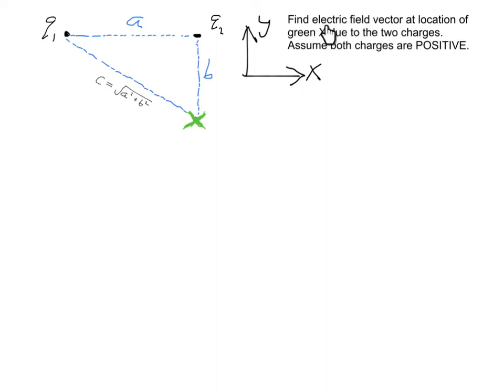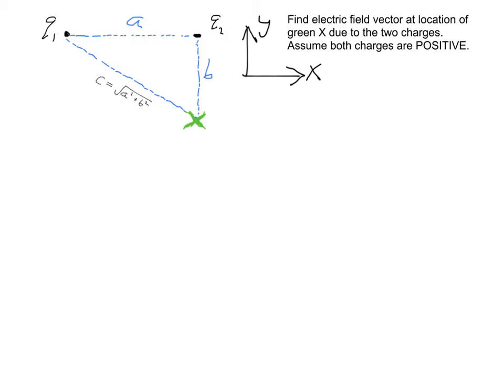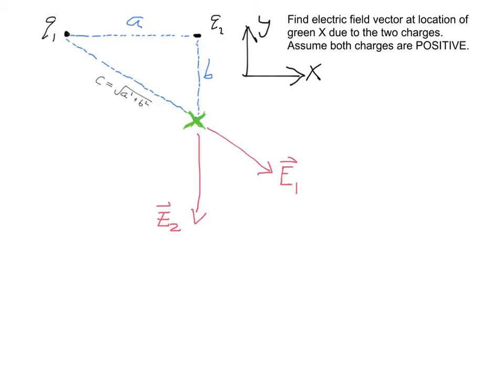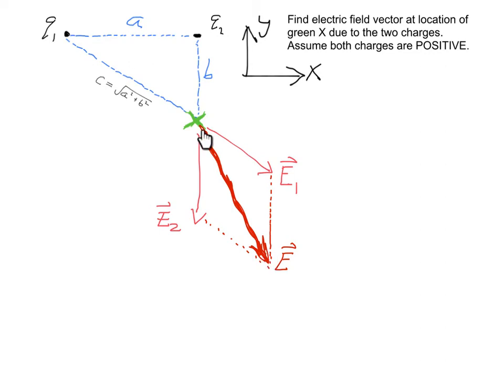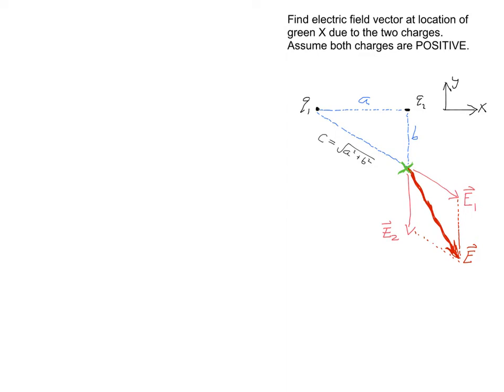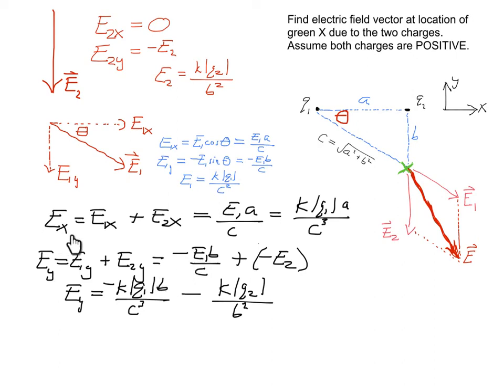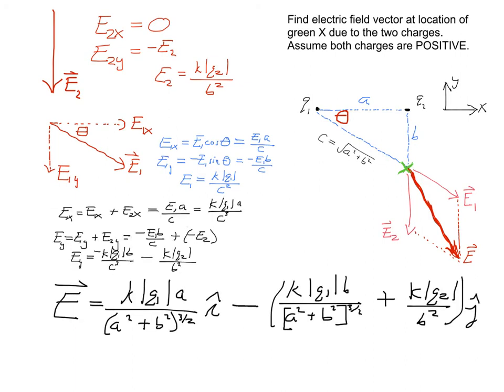Electric field due to 2 point charges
Electric field due to two point charges (symbolic solution, no numbers)